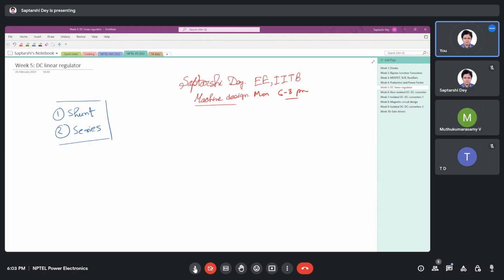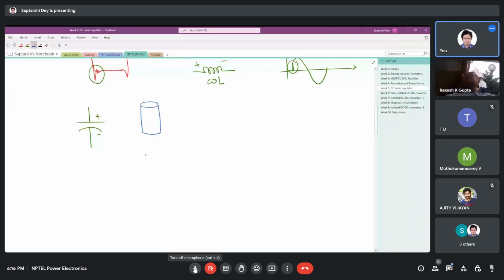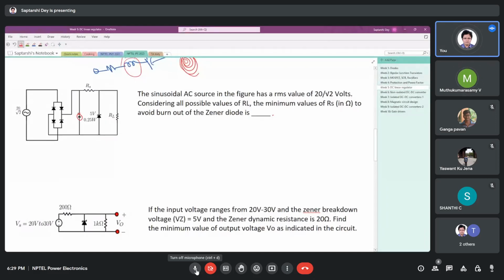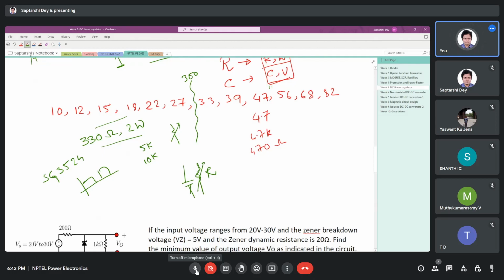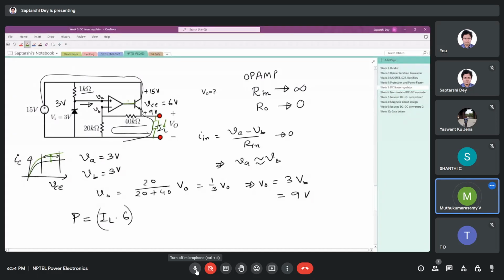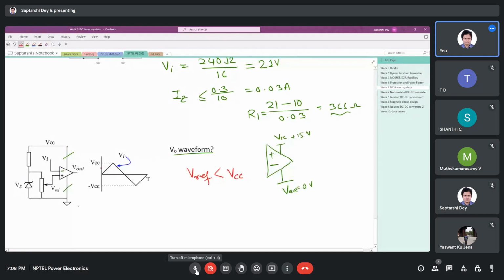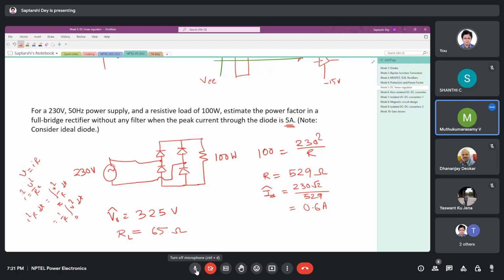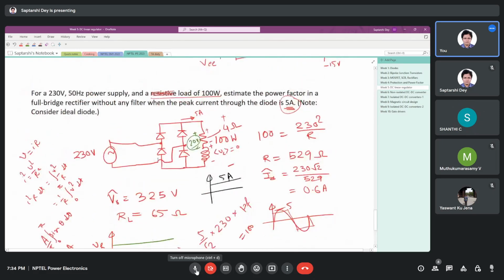Week 5: DC linear regulator